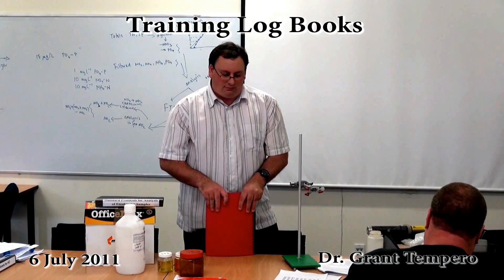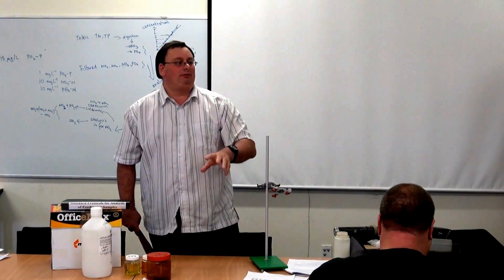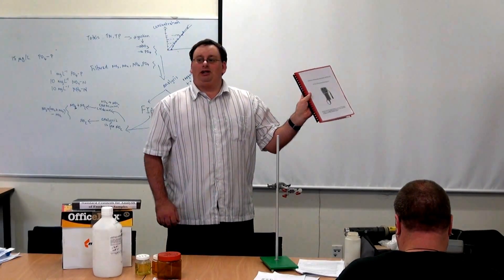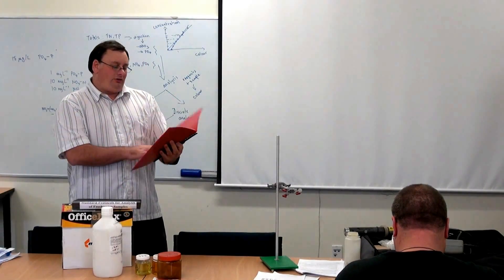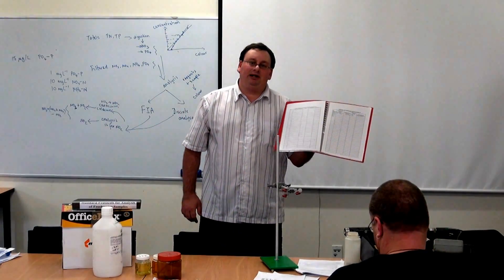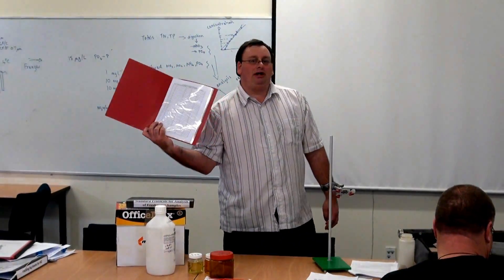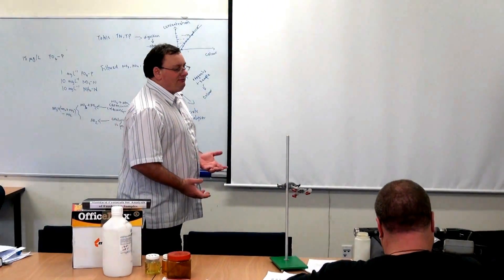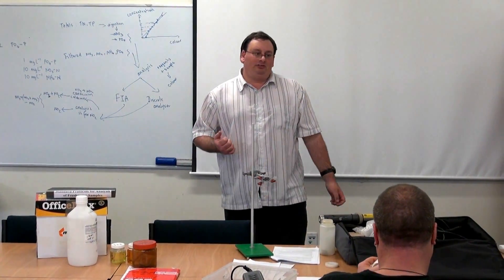Training Log Books